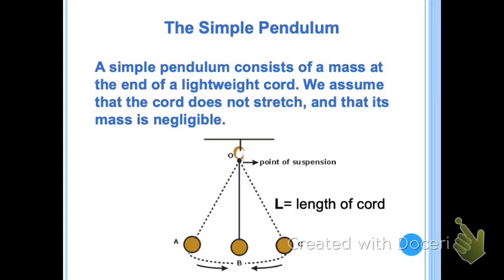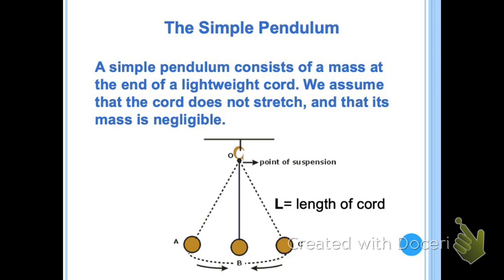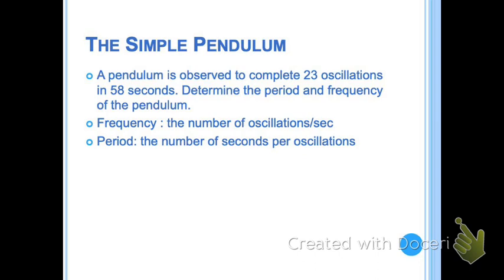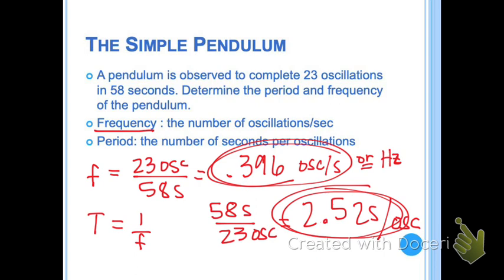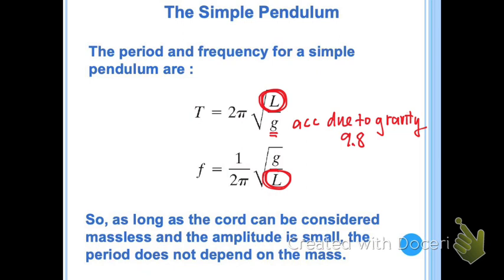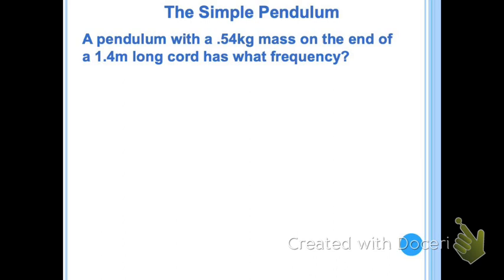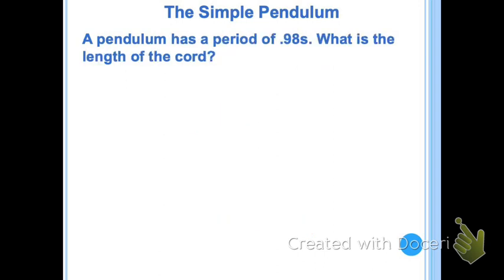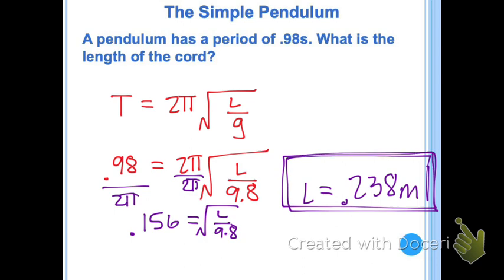Physics Simple Pendulum 4.9.21